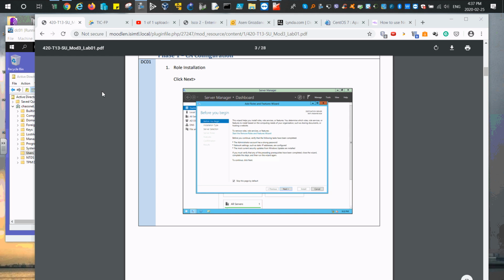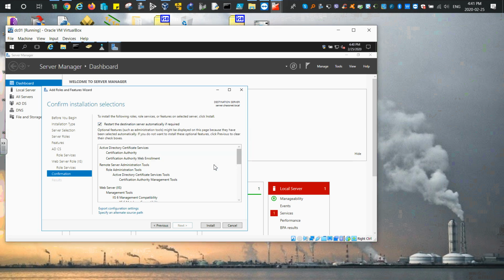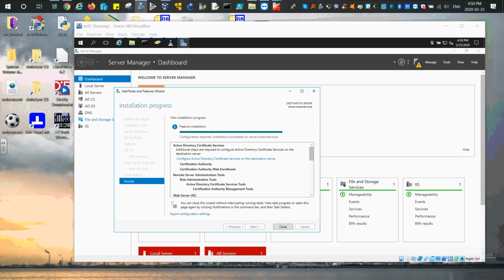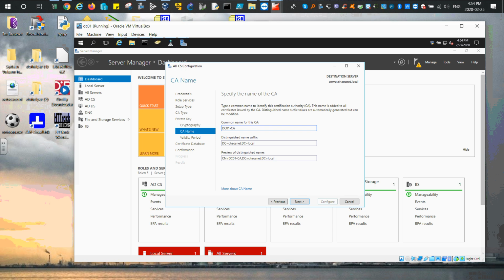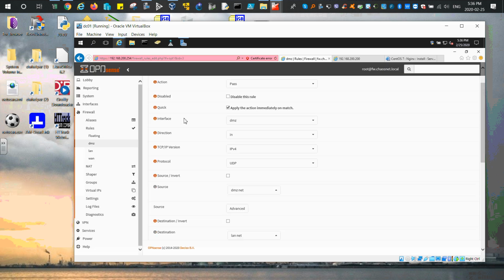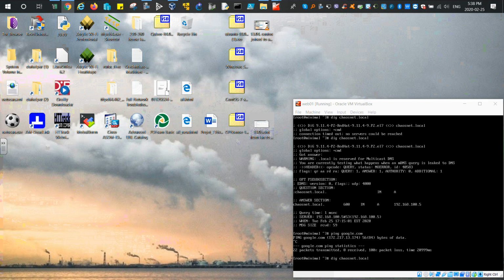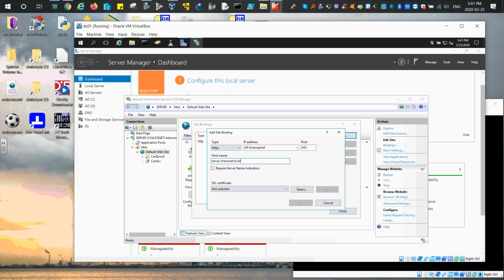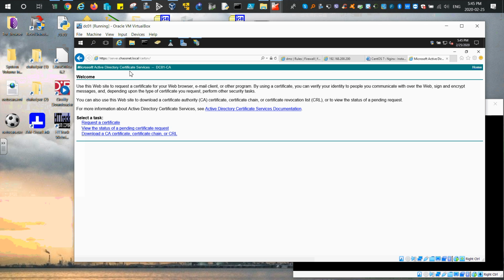13.06. ca for iis on dc, allow dns on dmz from lan with opnsense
CA for IIS on the DC, and  ALLOW  DNS (and HTTPS) on DMZ from the LAN with OPNsense